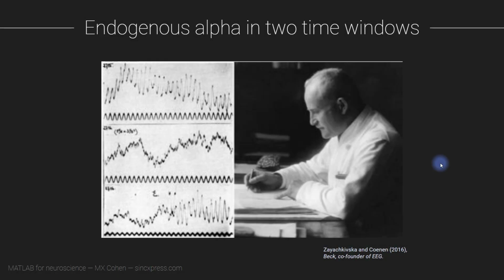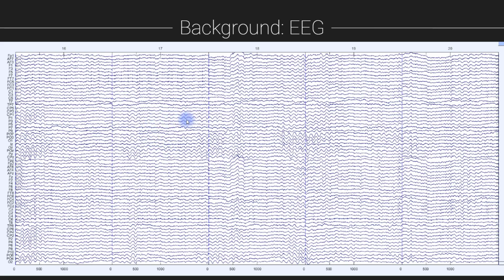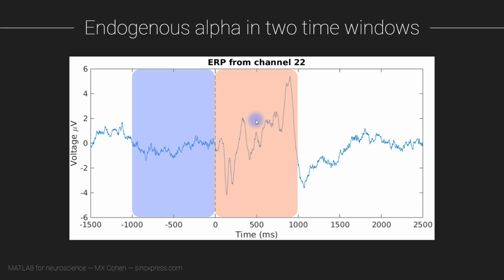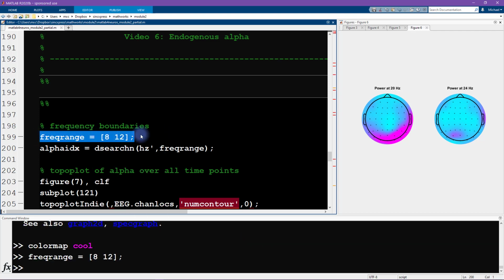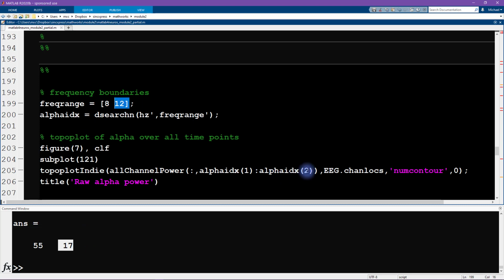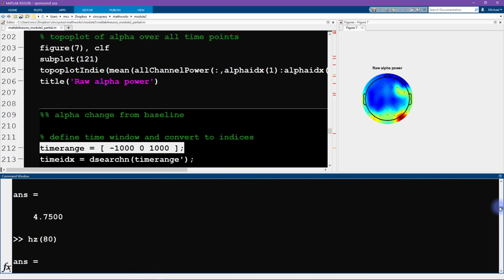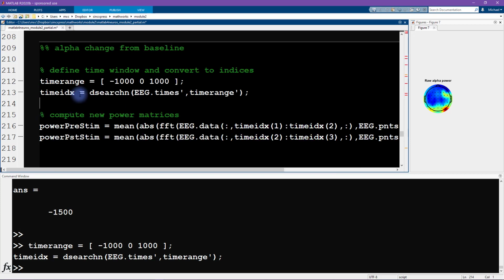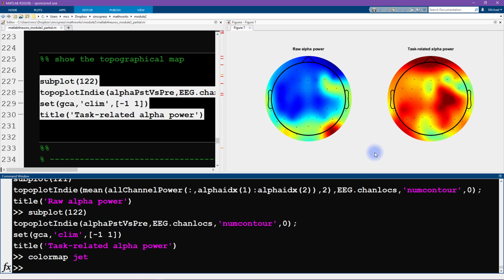Essentials of Neuroscience with MATLAB: Module 2-6 (EEG)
In this module, you will work with human EEG data recorded during a steady-state visual evoked potential study (SSVEP, aka flicker). You will learn about spectral analysis, alpha activity, and topographical mapping. The MATLAB code introduces functions, sorting, and correlation analysis.

In this video, you will extract endogenous alpha oscillations.